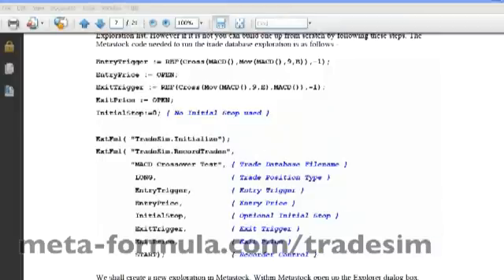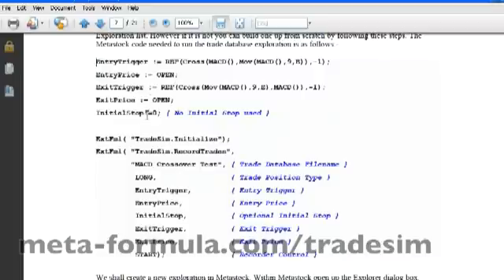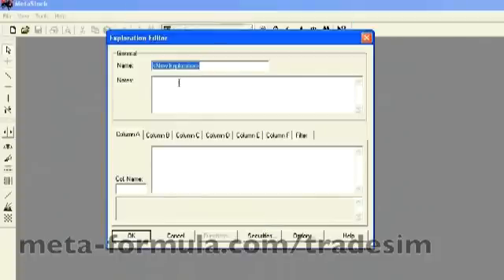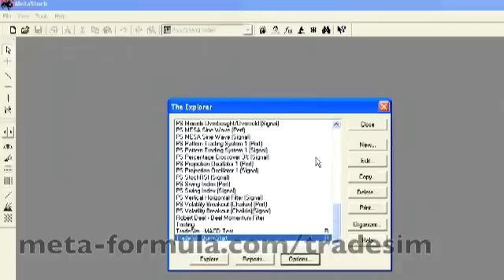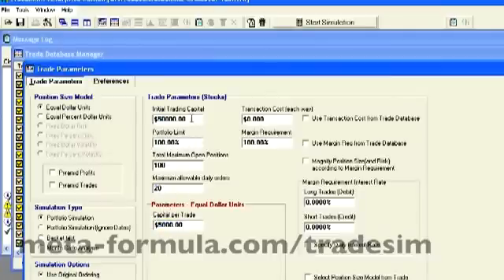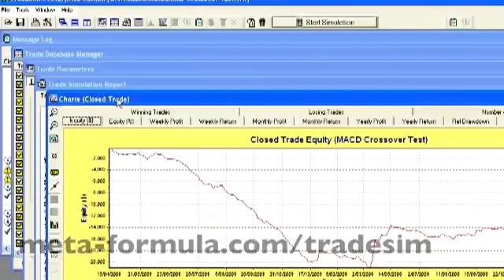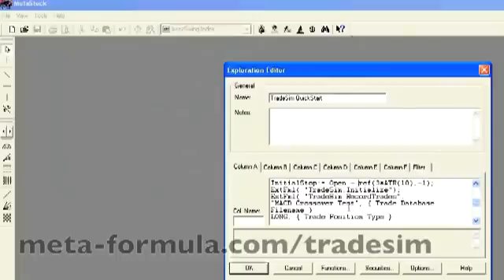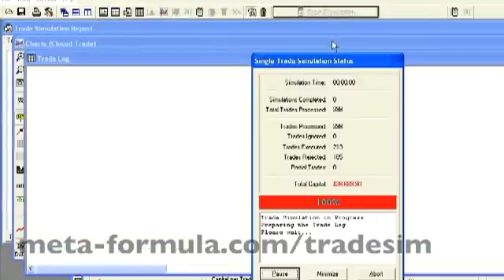Learn The Art Of Backtesting With TradeSim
In Part 1 of this TradeSim Quick Start Tutorial, David takes you through his backtesting methods and how to generate the correct formulas for your trading system. He tests the MACD crossover system.